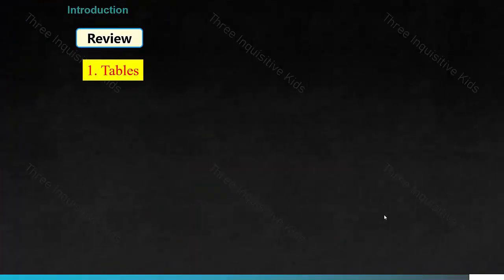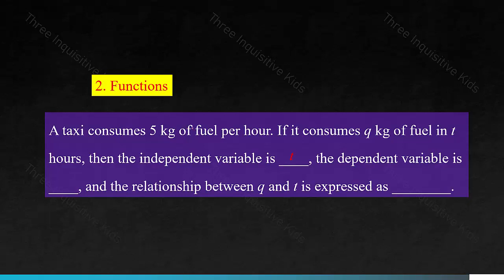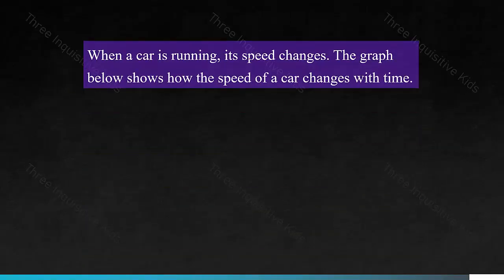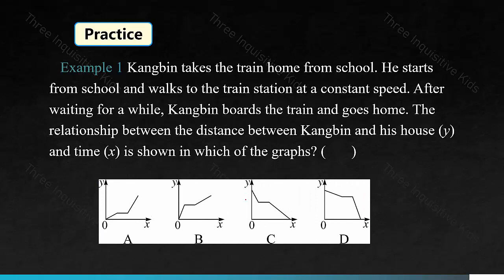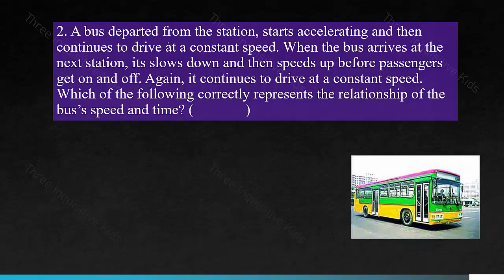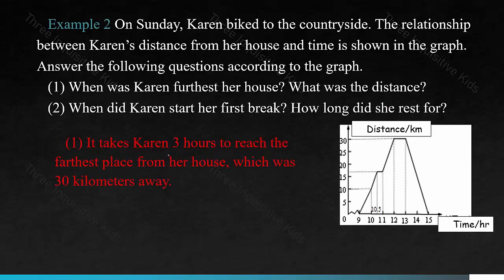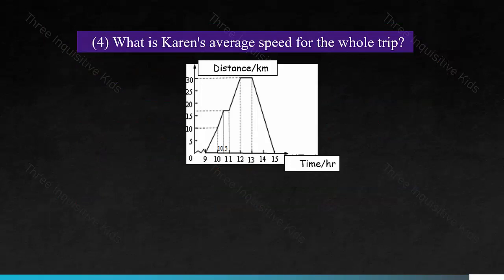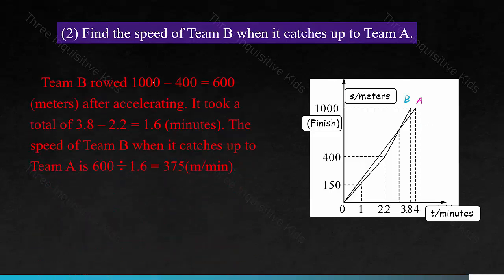7th Grade Math | Unit 9 | Polyline Graphs | Lesson 3 | Part 2 | Inquisitive Kids